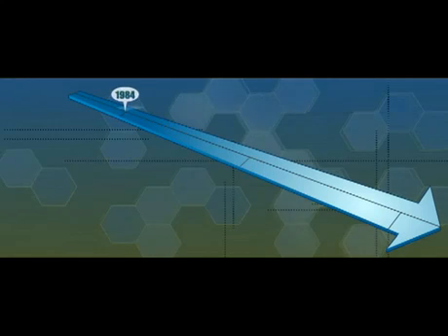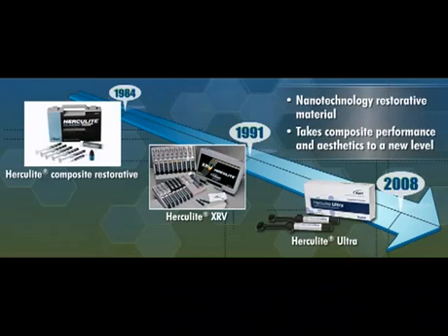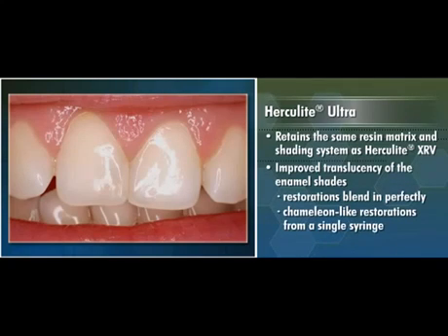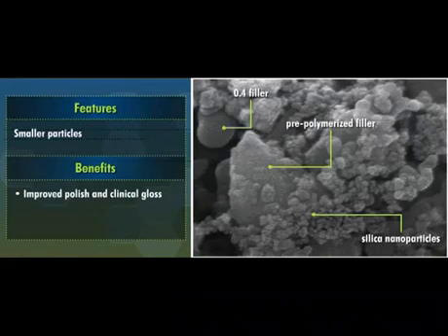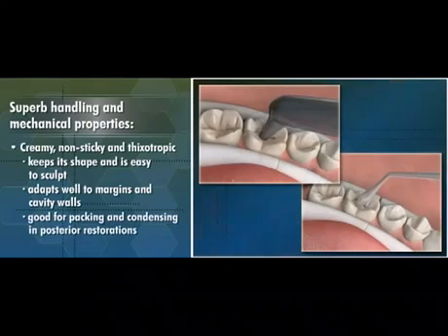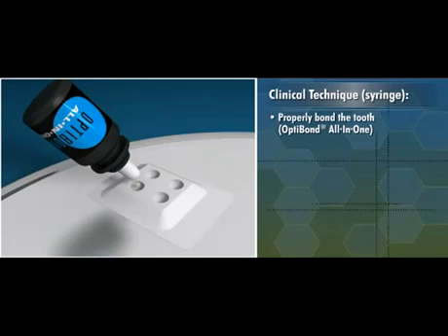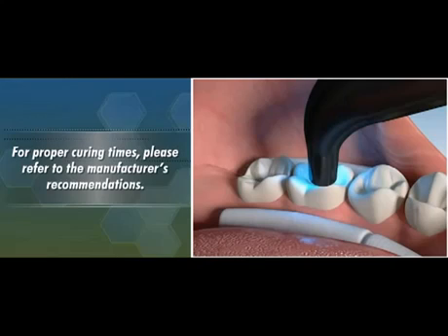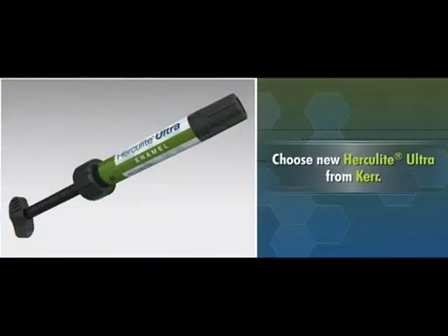Henry Schein - Kerr Herculite Ultra Dental Composite Product Tutorial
This module will show how Herculite Ultra builds on the proven performance of Herculite to make placing anterior and posterior restoratives easier and more esthetic than ever before.